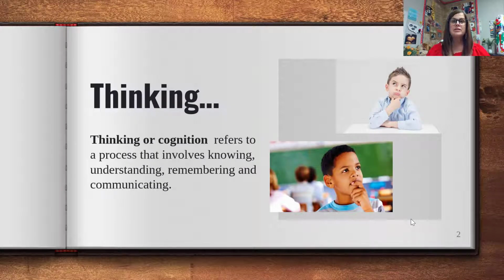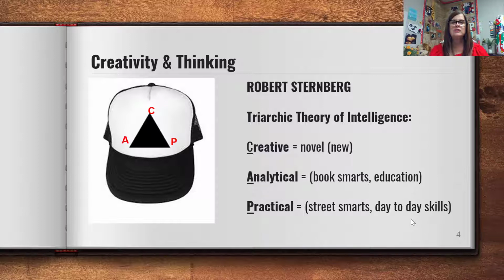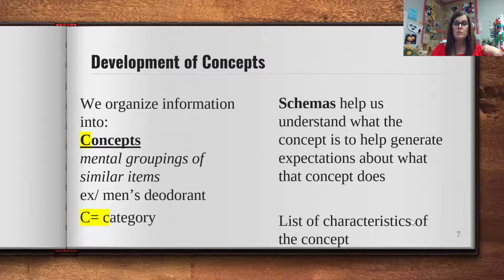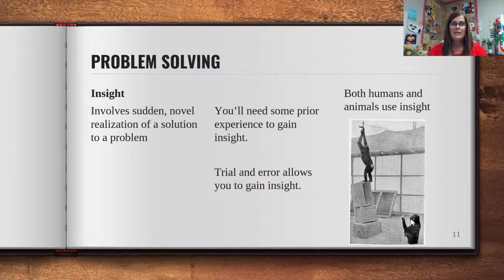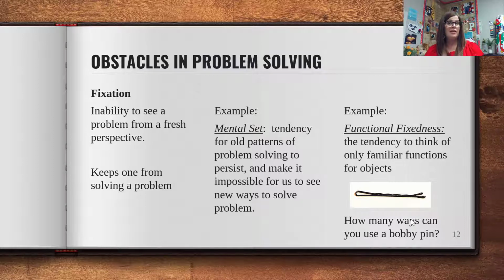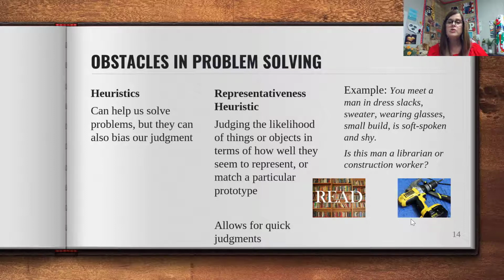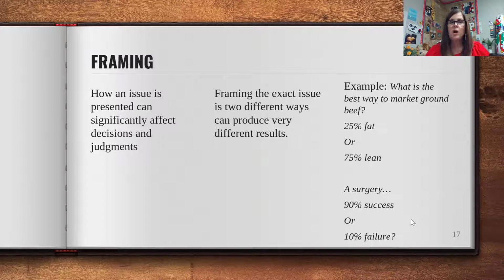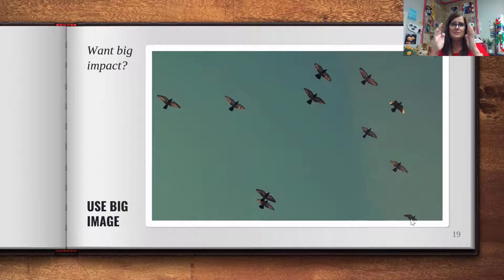Thinking and Problem Solving